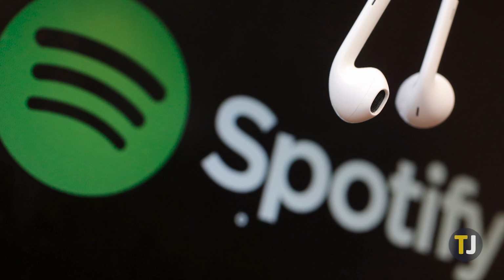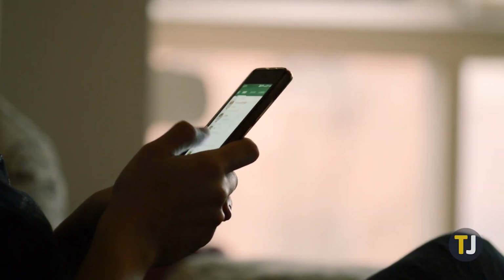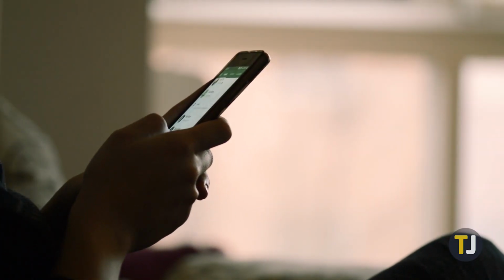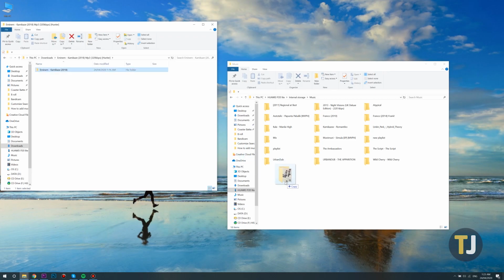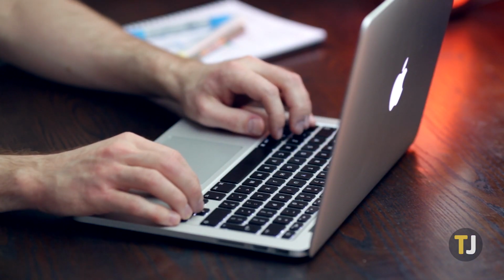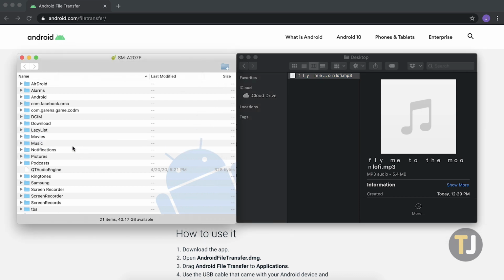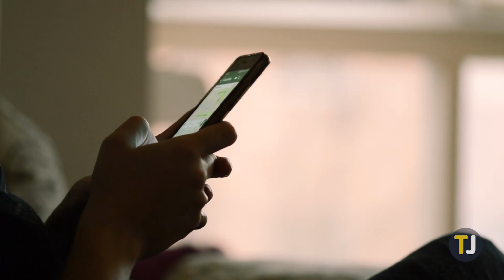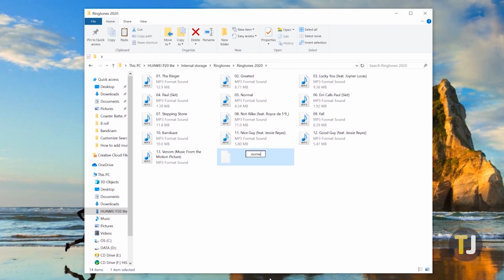How to Add Music From Your Computer to Android!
Whether you have dozens of MP3s ripped from CDs or you prefer to purchase your songs digitally, adding music to your Android device is something every smartphone user should know how to do.